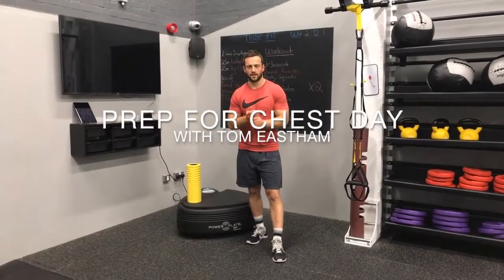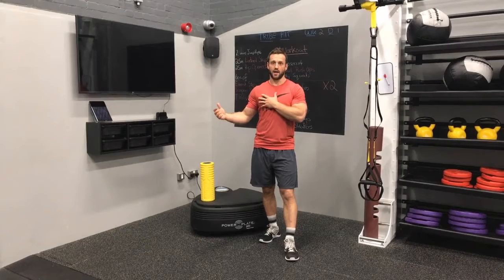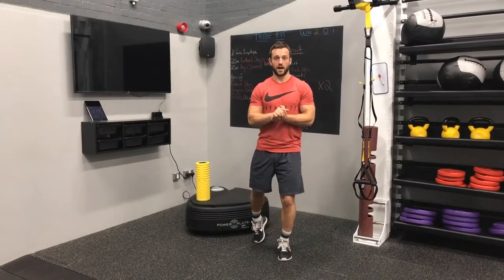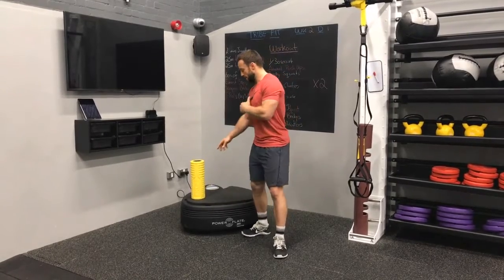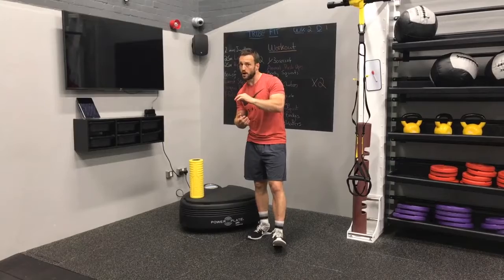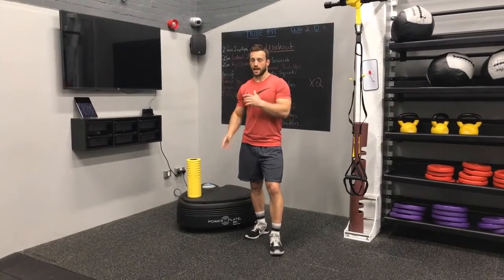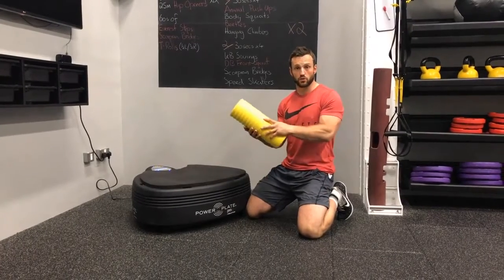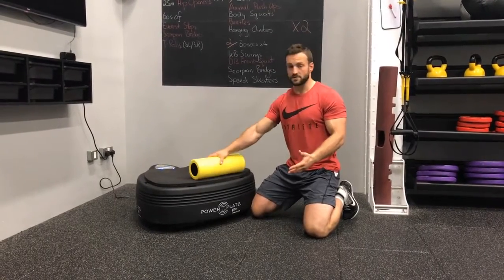Power Plate l Vibration training prep for chest day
The patented, 3D vibration of Power Plate is gentle and low impact (no jerking, jarring or discomfort), and most times you can’t even see the person on it moving from the vibration. On each Power Plate, the whole platform moves in the same direction at the same time predominantly in a vertical direction (that is, up and down). A superior characteristic of Power Plate, however, is that it also moves subtly backwards and forwards, and side-to-side. This three-dimensional “tri-planar” movement is key to enhanced proprioceptive stimulus. Our bodies are designed to move and respond this way, and so Power Plate creates an “authentic” environment to stimulate the body’s natural responses. Power Plate also produces consistent, harmonic vibration, which feels comfortable and safe for all users. The importance of  a predictable, harmonic motion is that the body learns best when stimuli are repetitive and precise, so the neuromuscular system gets the most optimal stimulus.